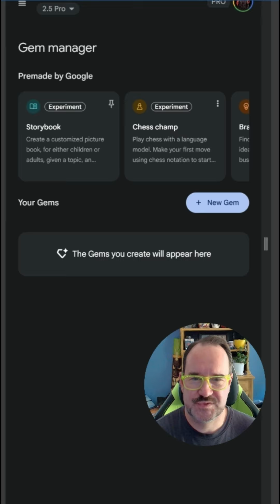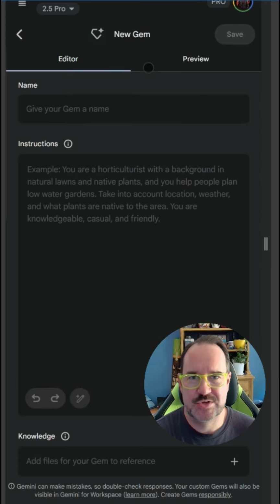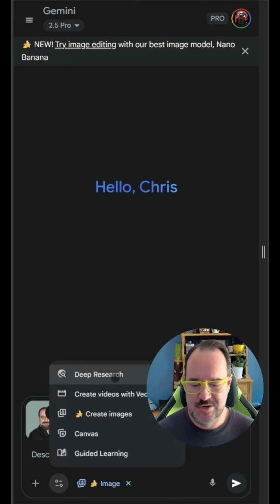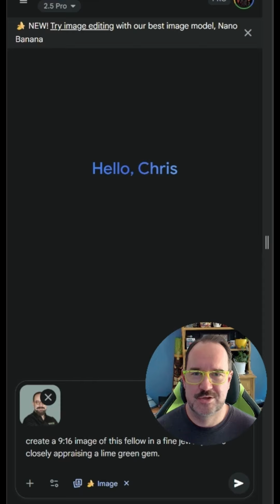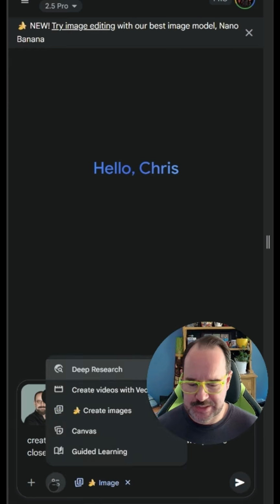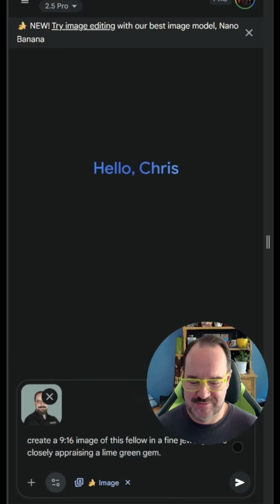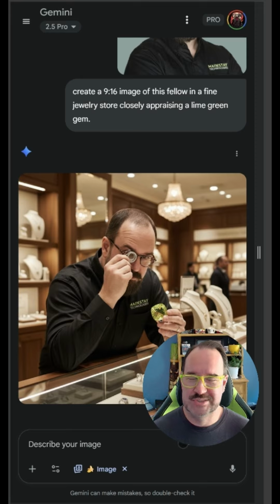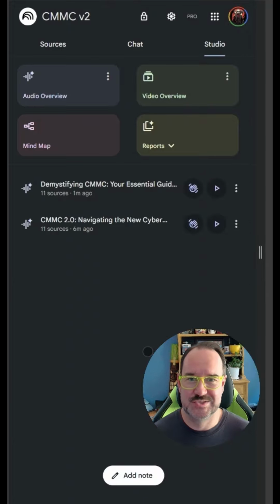Google Gemini and More!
✨ New AI Bytes from Chris Toppin

In this video, Chris gives a walkthrough and demonstration of some of the more creative tools in Google Gemini—showing how they can spark ideas, support content creation, and unlock new ways of working.